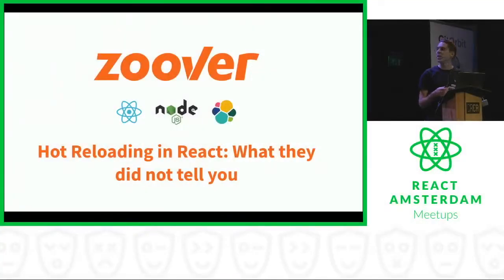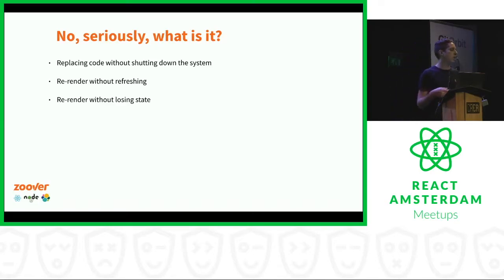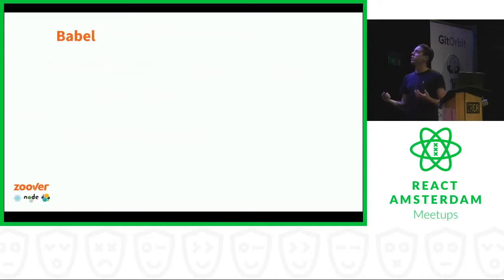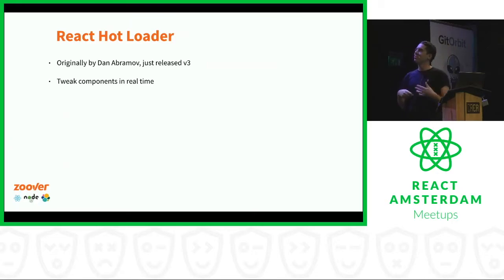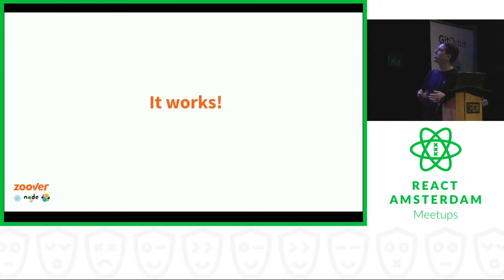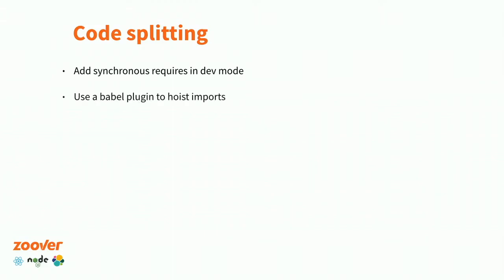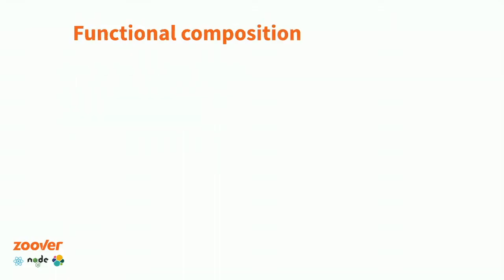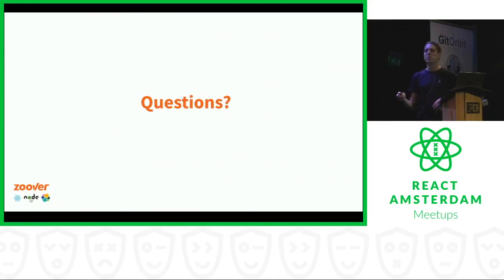Hot Reloading In React: What They Didn't Tell You - Dario Gieselaar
A short talk on how hot reloading works, when you should use it, and when you shouldn't use it, and how you can fix it in some cases.